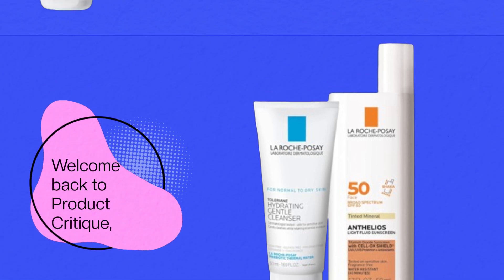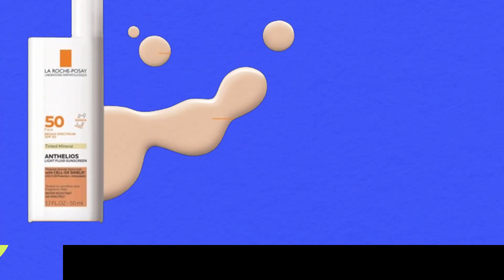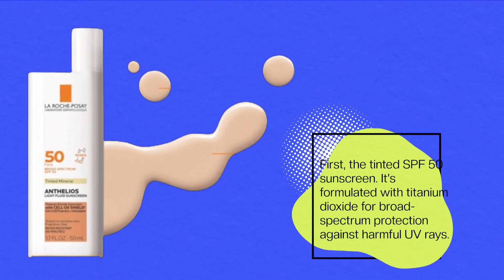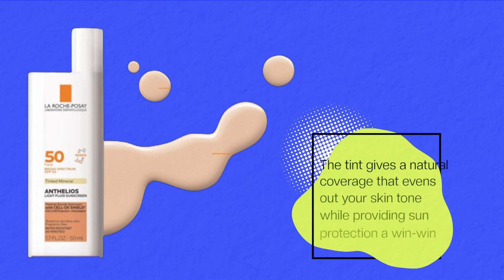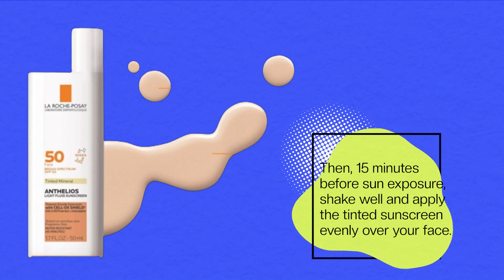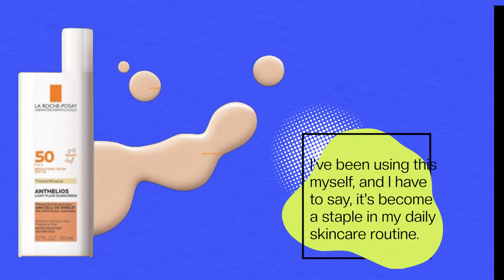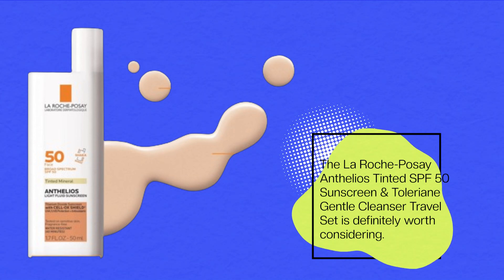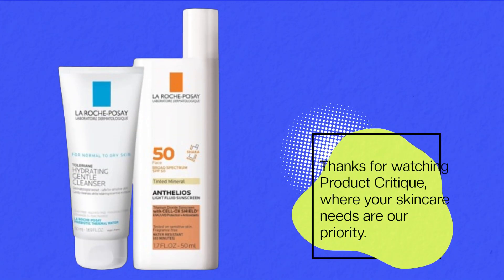🌞 La Roche-Posay Anthelios Tinted Gentle Cleanser Travel Set | Best La Roche-Posay Sunscreen ☀️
Amazon Product Name : La Roche-Posay Anthelios Tinted SPF 50 Sunscreen & Toleriane Gentle Cleanser Travel Set

Find out why the Best La Roche-Posay Sunscreen is a top choice for skincare enthusiasts in our latest review. We’ll cover the benefits, formulation, and effectiveness of the Best La Roche-Posay Sunscreen, helping you make an informed decision for sun protection. Watch now to see why this sunscreen is highly recommended for all skin types!